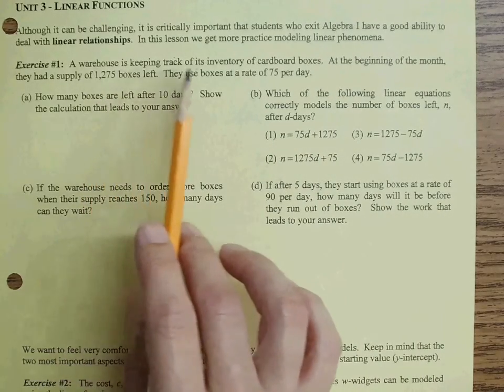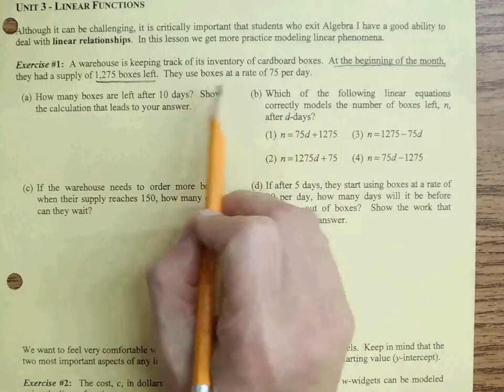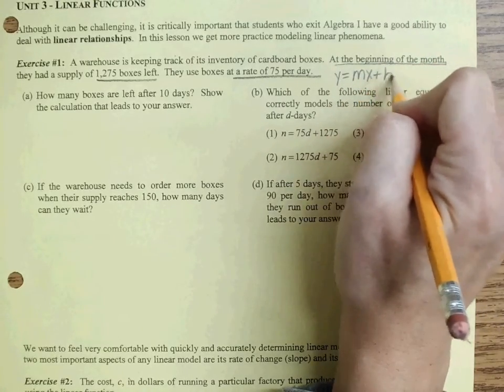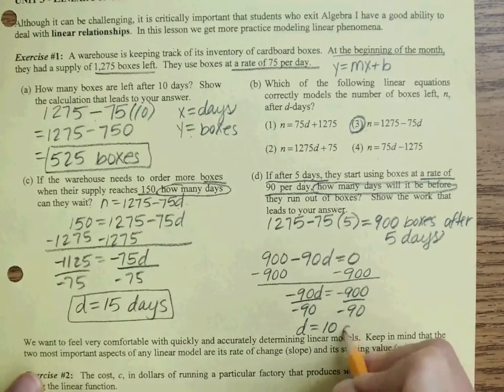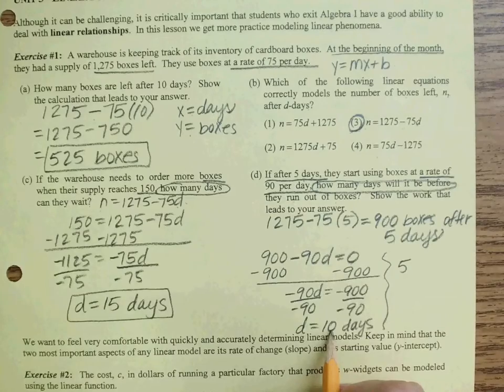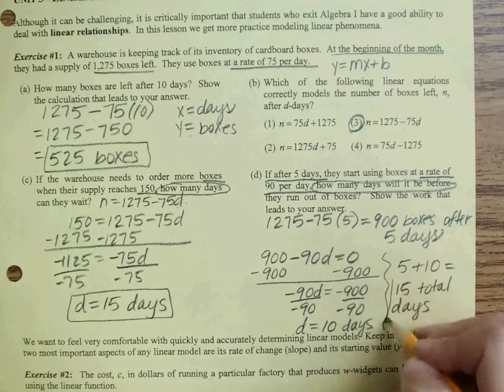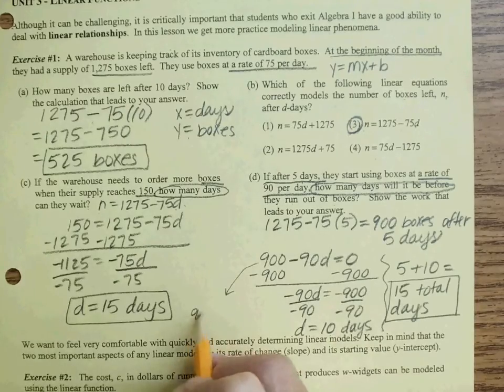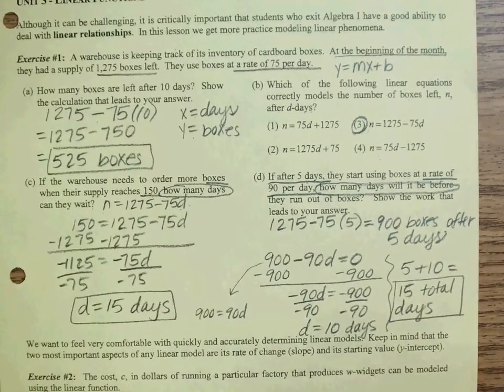05 linear story problems day 3